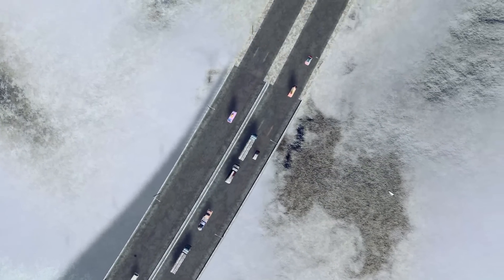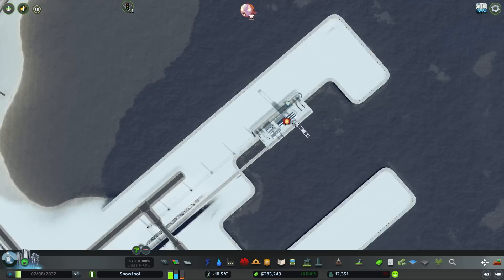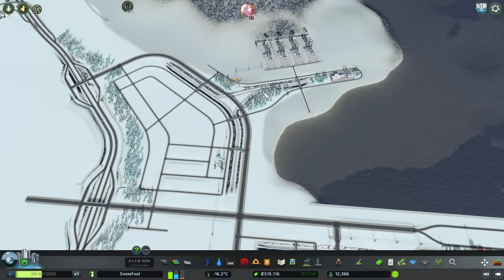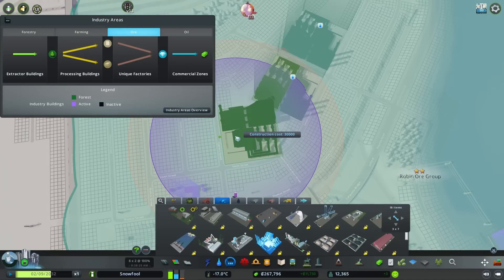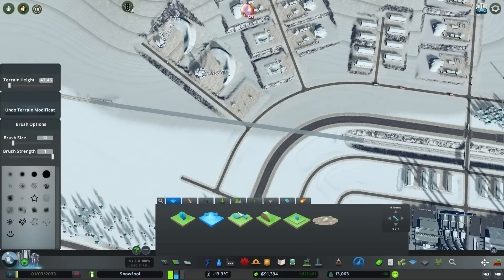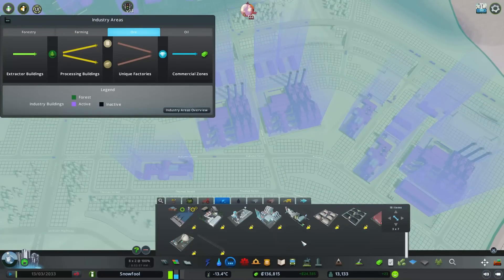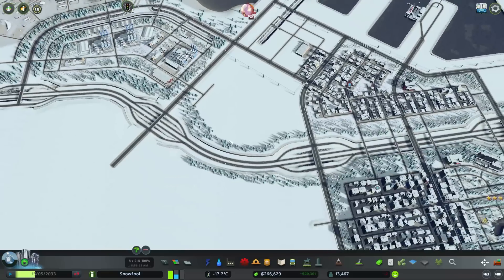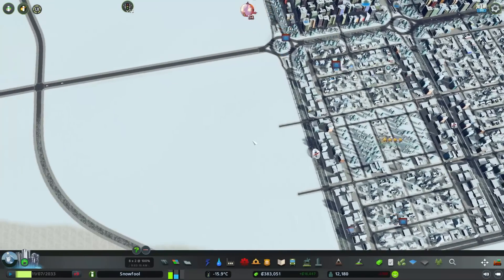Expanding The SPRAWL in Cities Skylines SnowFool #7